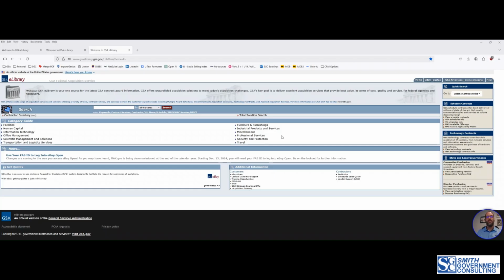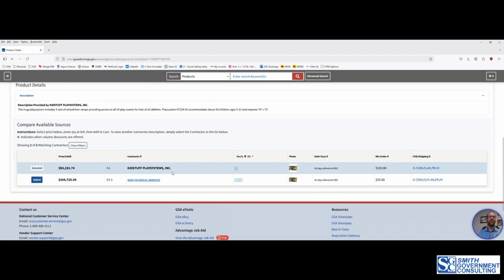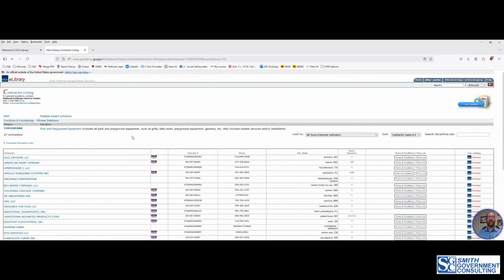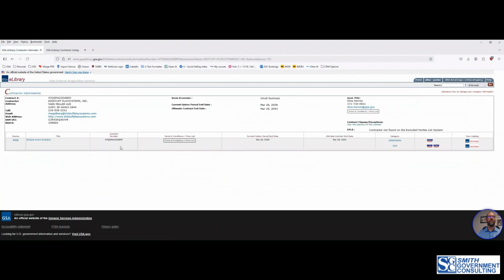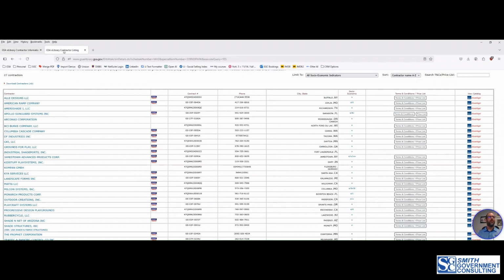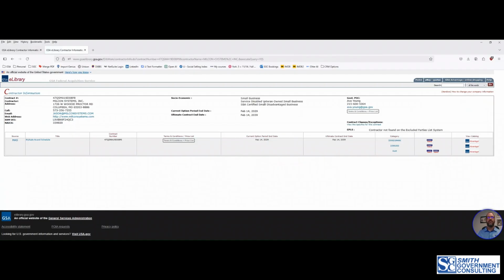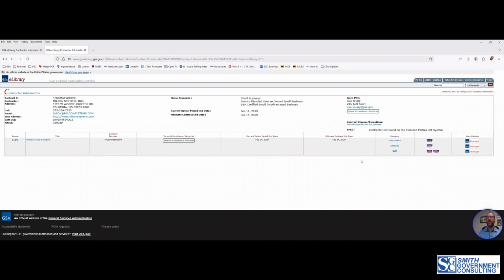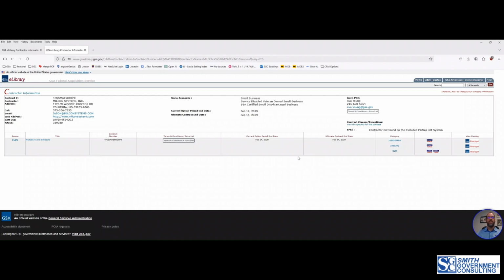Using GSA eLibrary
Is your 𝗚𝗦𝗔 𝗲𝗟𝗶𝗯𝗿𝗮𝗿𝘆 listing accurate?

This is one of places a government buyer can look when searching for vendors that meet their agency needs. Outdated information can lead to missed opportunities.

Take a few minutes today and check on your listing.